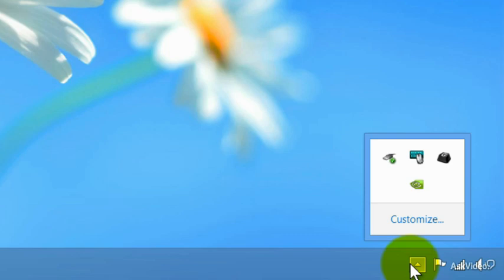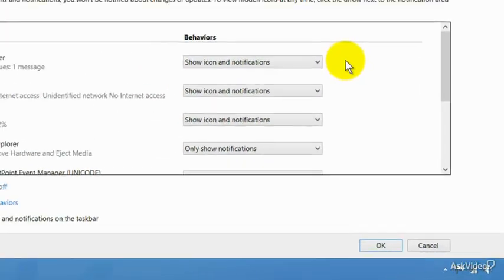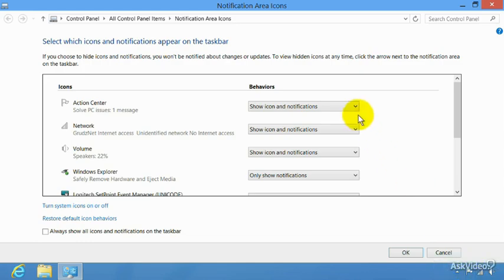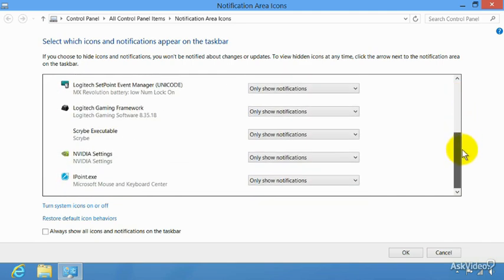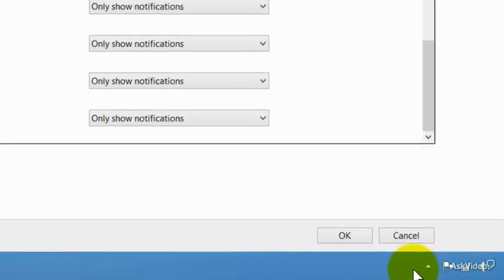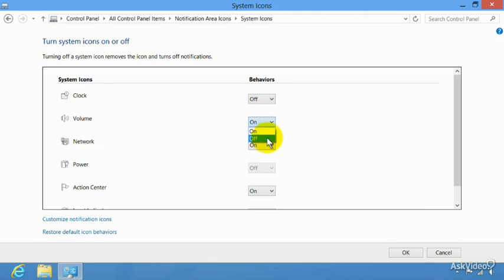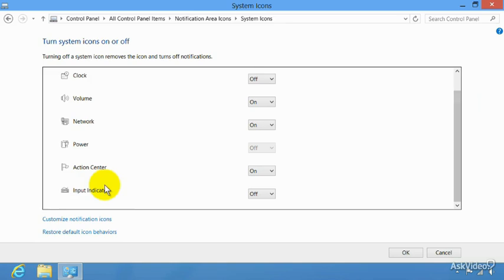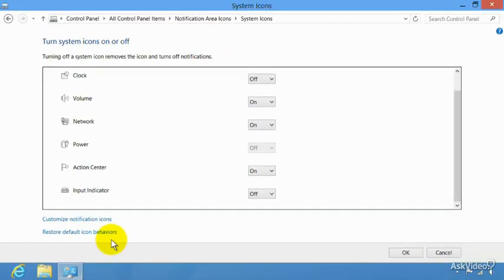Notification Area - Personalizing Windows 8